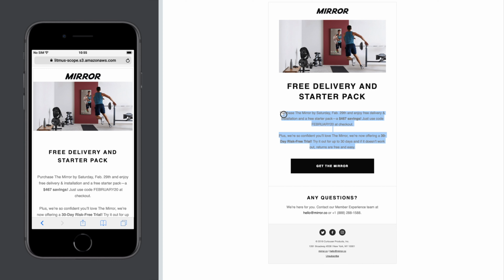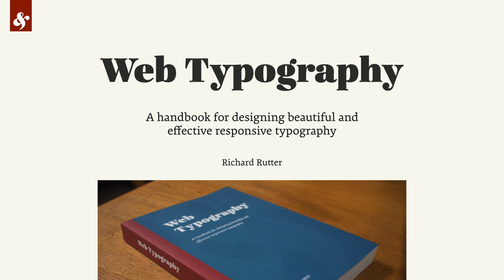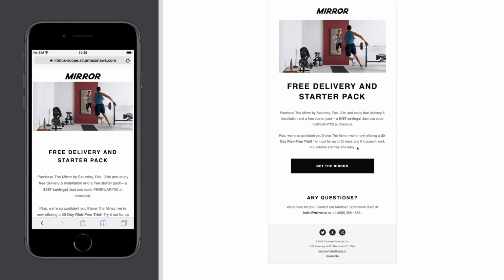067. - MIRROR | Feedback Friday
MIRROR offers a nearly invisible, interactive home gym with personalized live and on-demand fitness classes on a full-length mirror. 💪

📚 The Elements of Typographic Style by Robert Bringhurst

📋 TL;DW key takeaways from this episode:

1. Maintain readability. Centered text and gray text can be difficult to read. Darker, left-aligned text will provide a better reader experience.

2. Keep paragraphs at a consistent length so the content remains clean and refined from top to bottom.

3. Give the reader an idea of what they're getting. Show them with images, and guide them to learn more with links to the website, “take a sample class,” give them the option to ask questions or contact support.

About your Feedback Friday hosts:

🐋 Whale - CEO at Really Good Emails. CEO at Fathom & Draft. I love to hustle and have fun. Ask me anything. Have a great day.

🍿 Feedback Friday: A series to explain the hurdles that good emails should overcome to be really good.

📂 Sign up for a free Really Good Emails account to start collecting emails like these